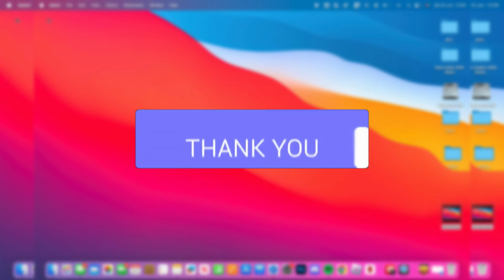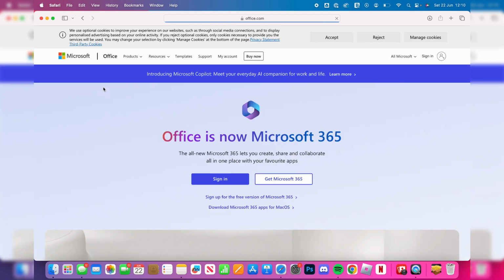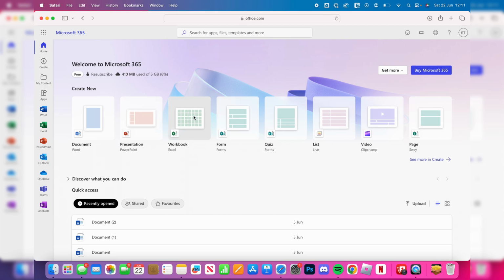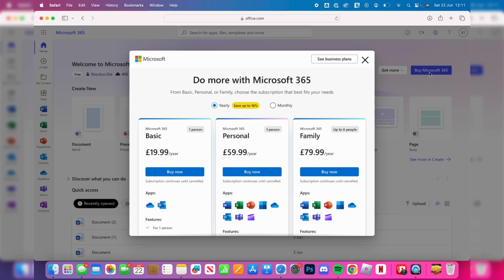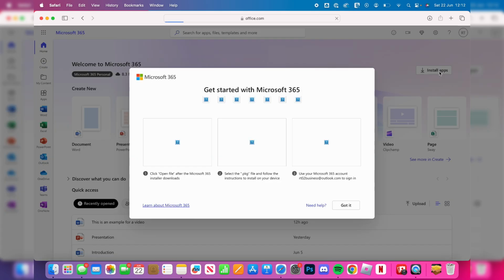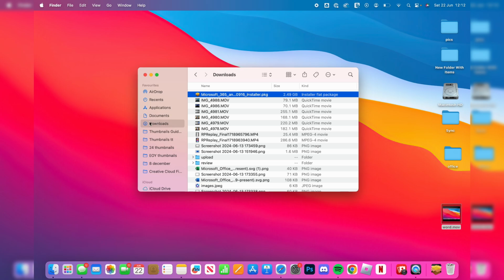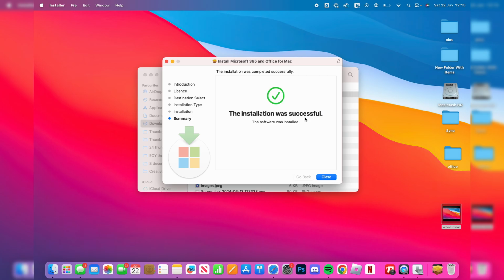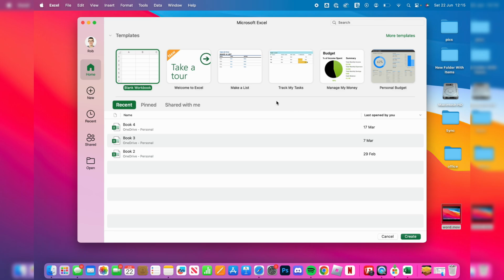How To Download Microsoft Excel - Full Guide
Learn how to download microsoft excel in this video.

GuideRealm